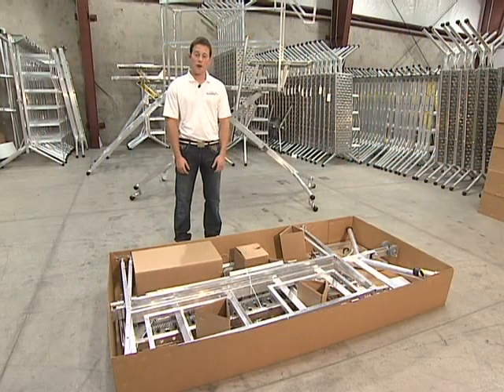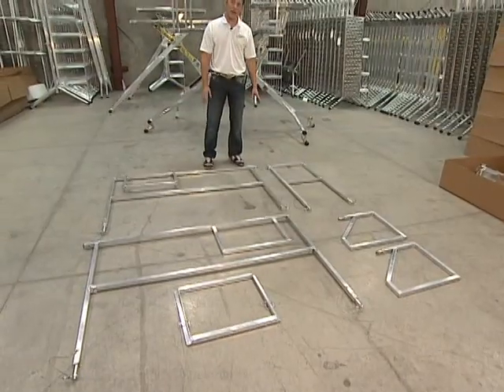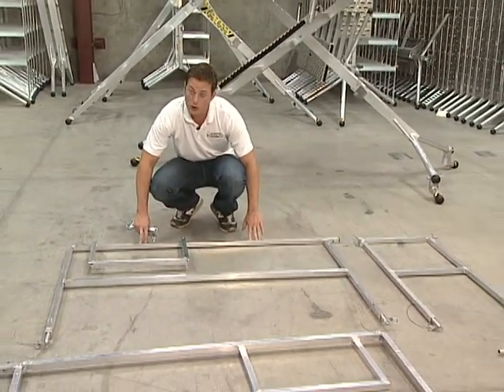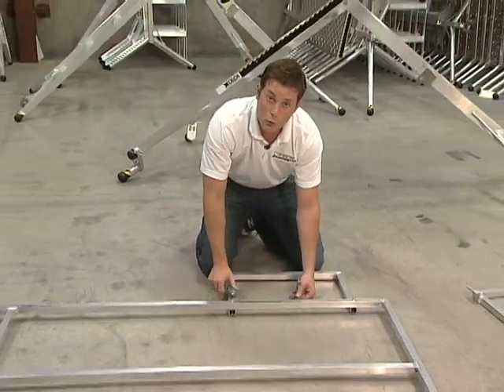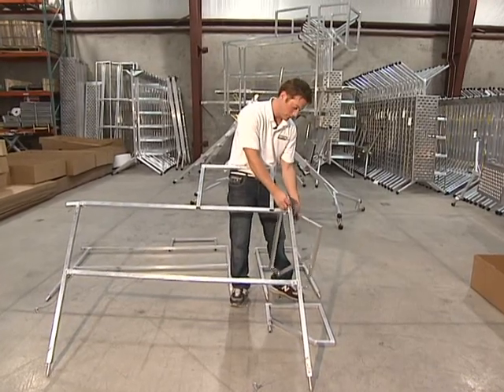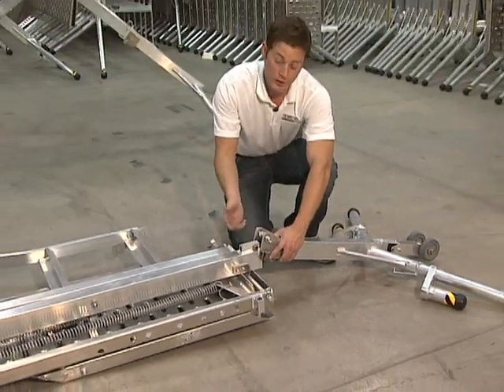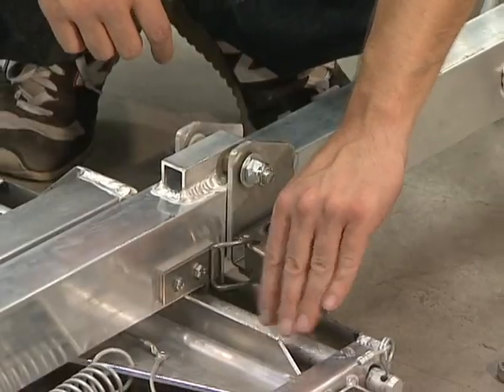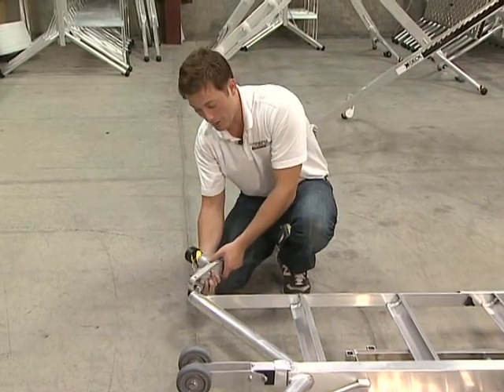FAA X Deck Assembly Instructions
The X-Deck by SafeTec is a height adjustable safety work platfom.

This is the video for the assembly of the custom made X-Deck for use with above ground fuel tanks.